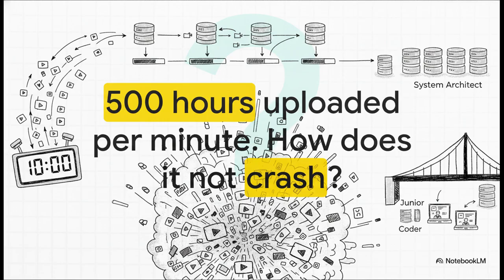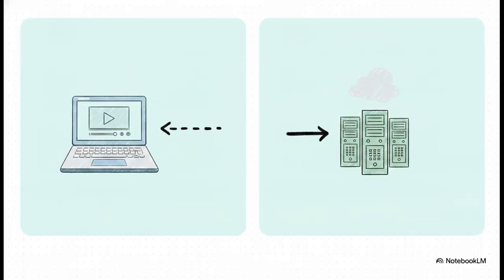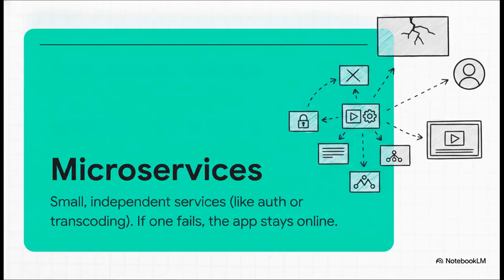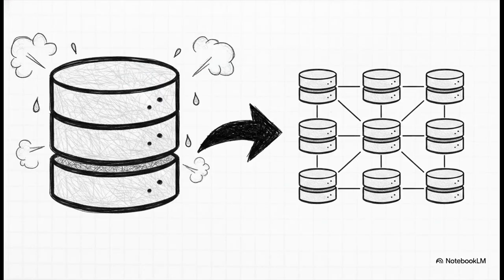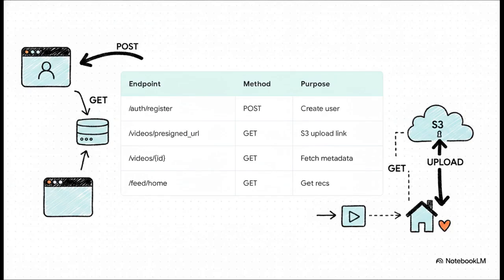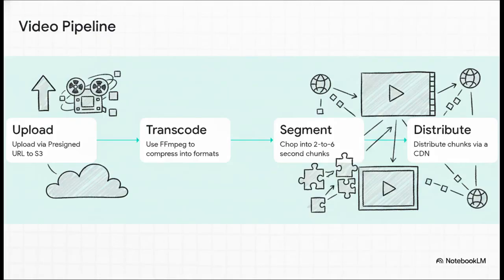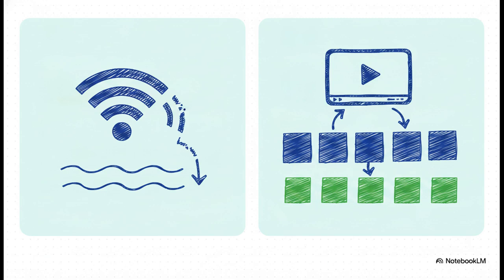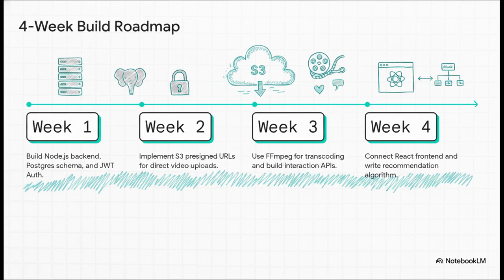Want to know how apps like YouTube are built from scratch?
In this video, I explain step-by-step how to create a YouTube-like video streaming app, generated using NotebookLM, covering everything from idea to full application architecture.

🔥 What you’ll learn in this video:

How YouTube-style apps work internally
Frontend & backend architecture explained
Video upload & streaming concept
Database design for videos & users
Recommendation system basics
Tech stack used to build a YouTube clone
How beginners can start building real-world apps

This video is perfect for:

💻 Web developers
📱 Anyone who wants to build real-world projects for their resume

📌 No fluff. No theory overload. Just real-world explanation.

🛠️ Tech Stack Explained
Frontend (UI & UX)
Backend APIs
Database for videos & users
Cloud storage & streaming
AI-powered recommendations (basics)

If you want to:

Build real projects instead of tutorials
Understand how big apps work
Prepare for internships & placements
Learn app development the smart way

More real-world app breakdowns coming soon!